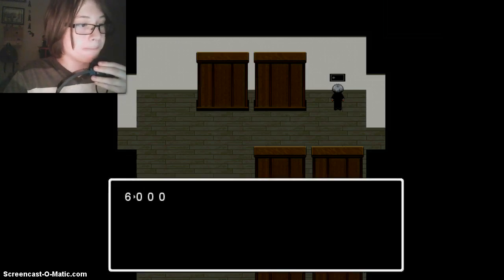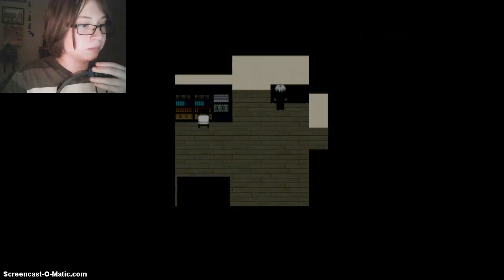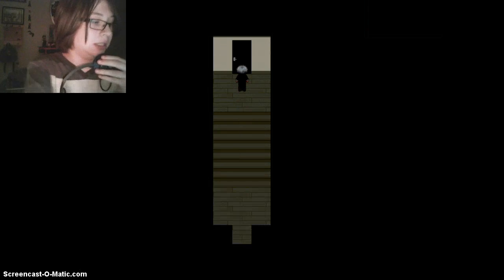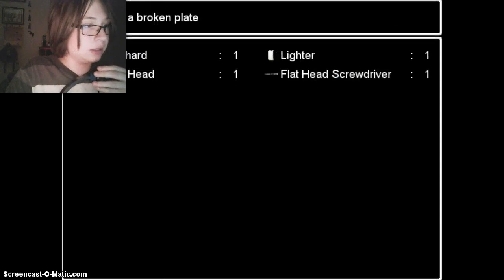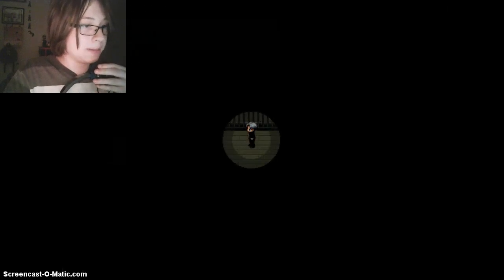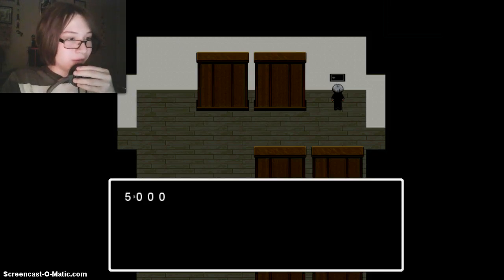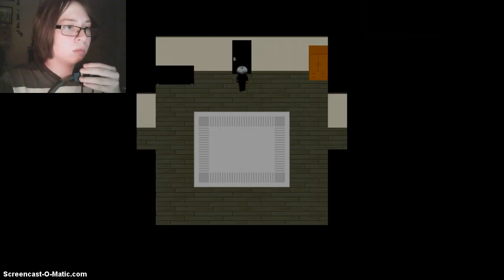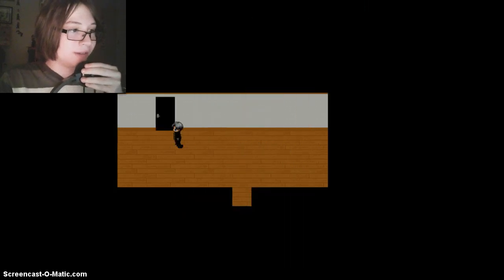Ao Oni - Part 6 | TEDDY TWINS... O_O